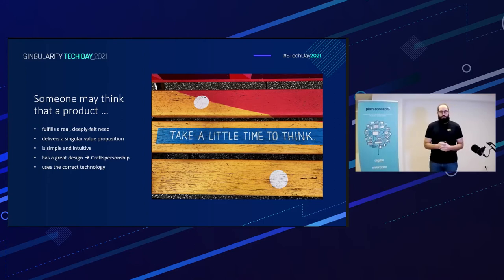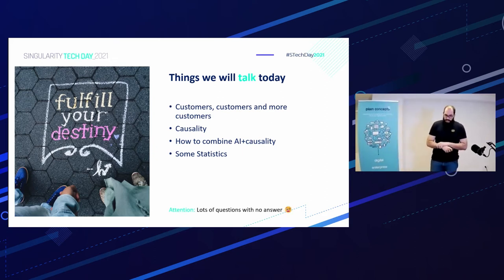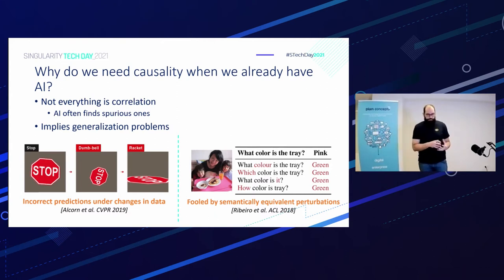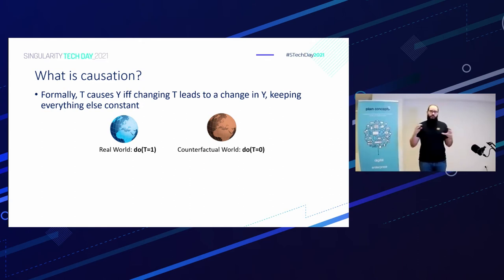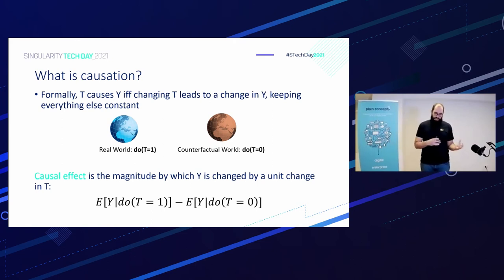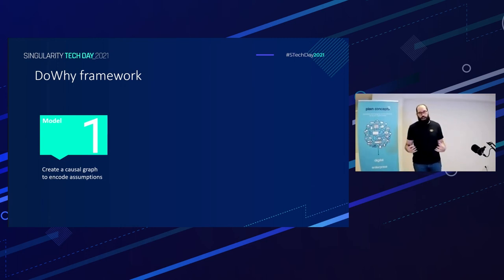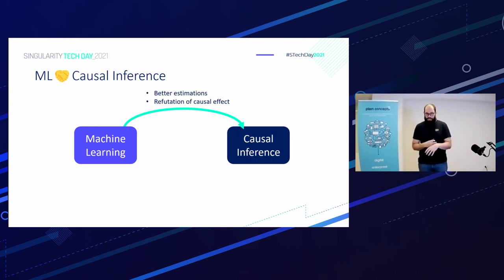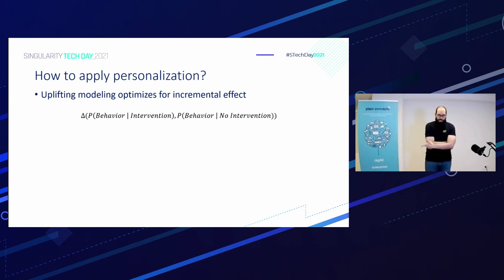The Hitchhiker's Guide to Your Users: Personalization Through Causal ML | Singularity Tech Day 2021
Did you ask yourself why some products have more conversion? Or why do some users select only a kind of product? In this talk, some of these questions are going to be treated and explained using causal inference. It will explain how to estimate the causal impact of intervention T on outcome Y for users with observed features X, without strong assumptions on the model form. Causal ML can be used to find the group of people that have a favorable response for a given metric such as engagement or sales. This is an example of campaign targeting optimization, but also it can be used to personalize the engagement with our clients. You can use it to estimate the effect for each customer for an optimal personalized recommendation system.

Speaker
Eduardo Matallanas | Head of AI at Plain Concepts